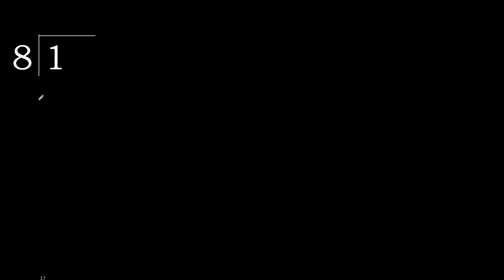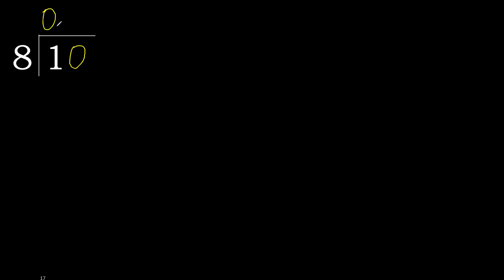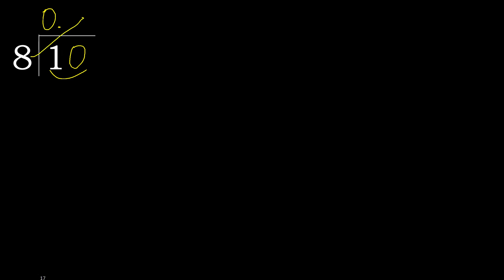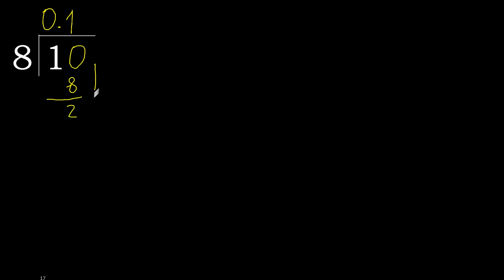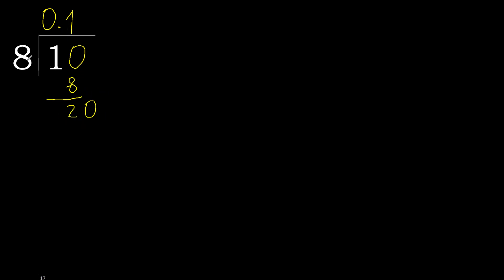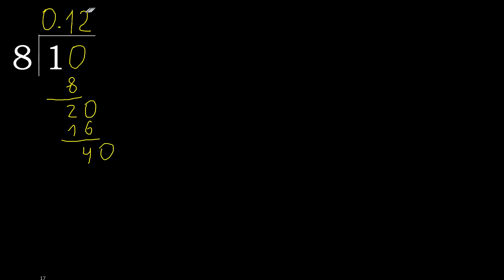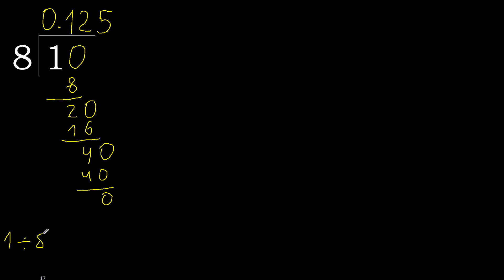Divide 1 by 8 , decimal result . Division with 1 Digit Divisors . How to do